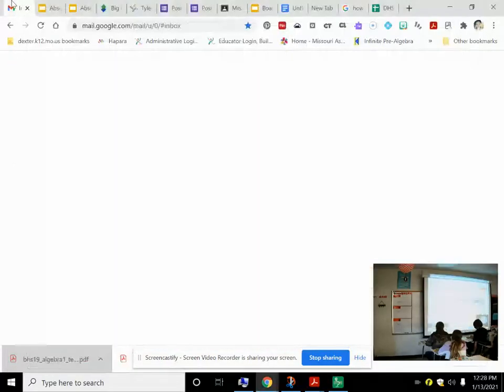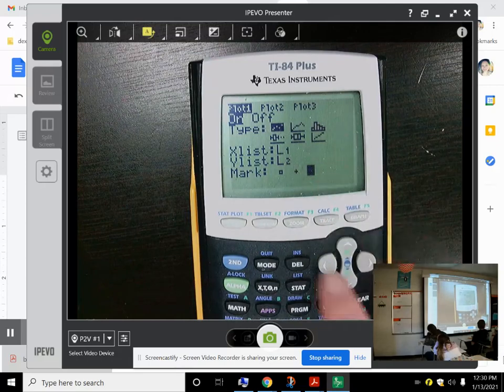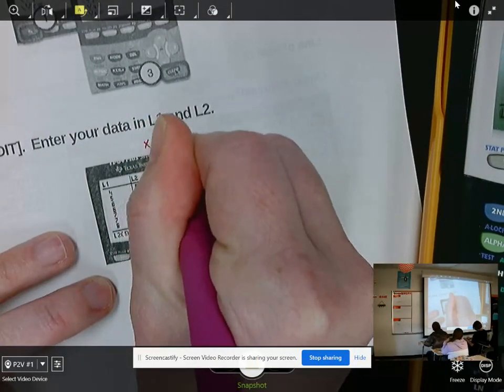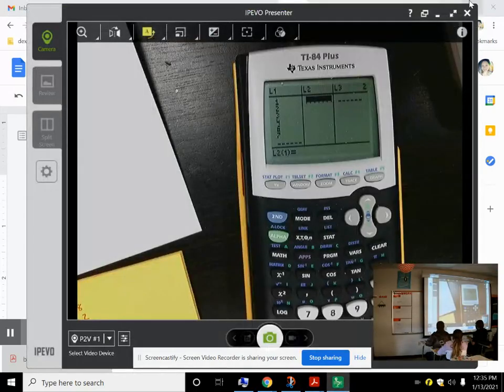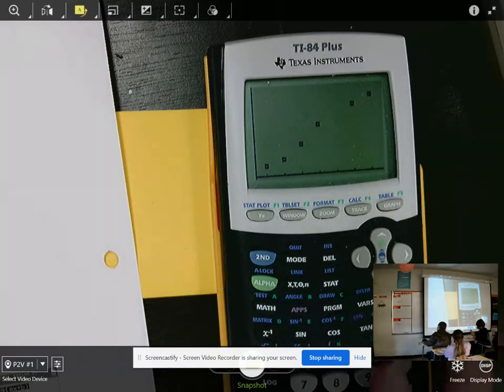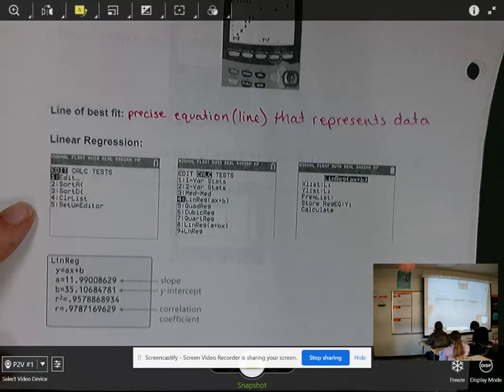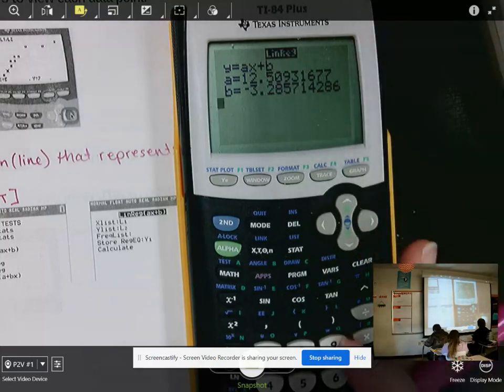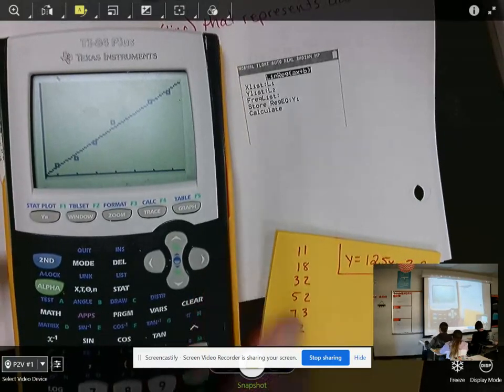4.5 Line of Best Fit